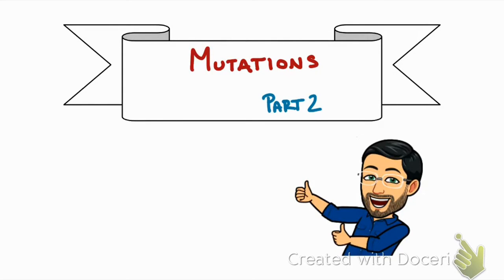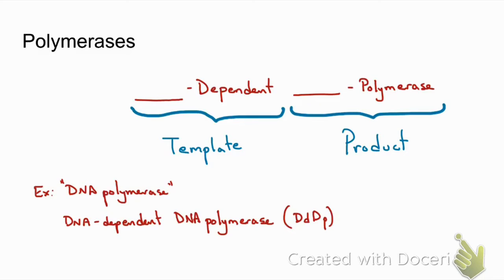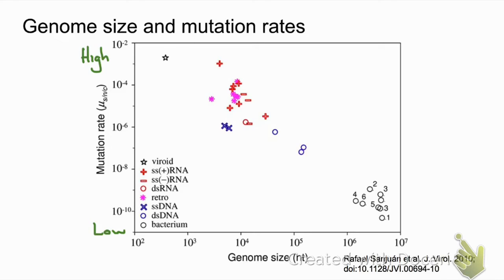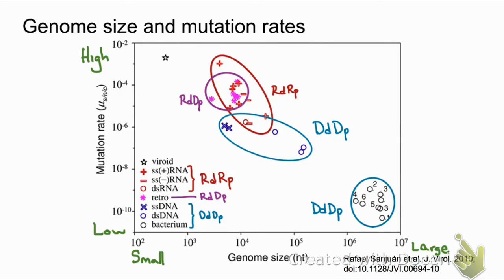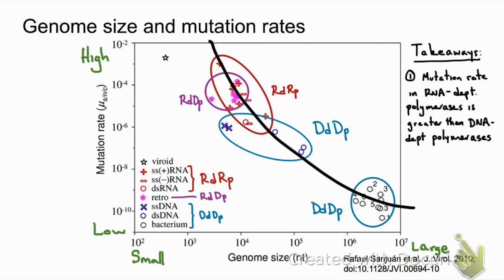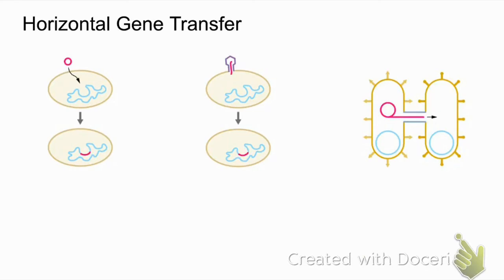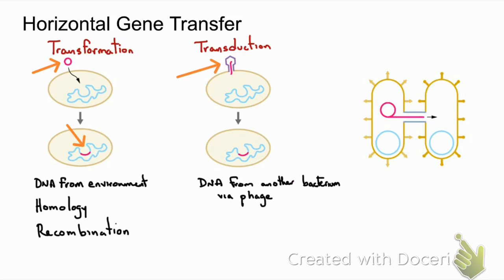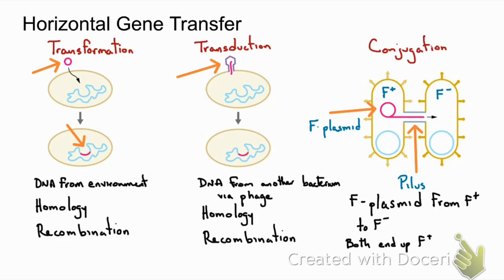Mutations Part 2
Mutation rate can be affected by the type of polymerase used to replicate a genome. In addition, prokaryotes can exchange genetic information with each other!